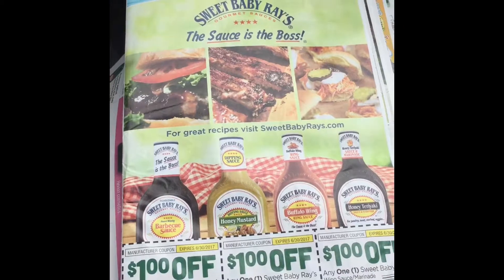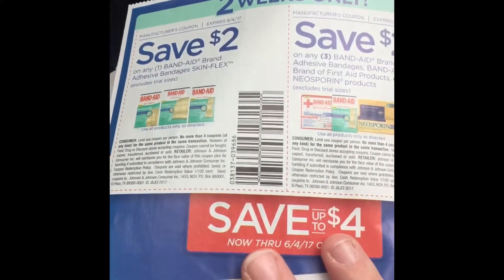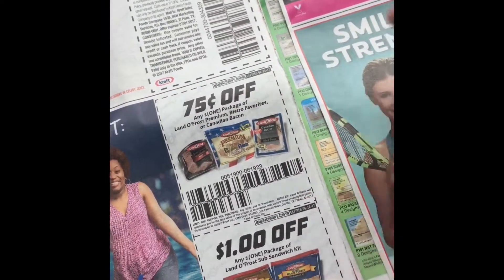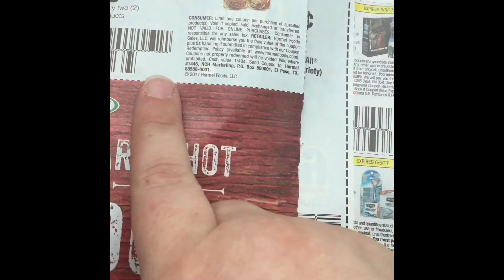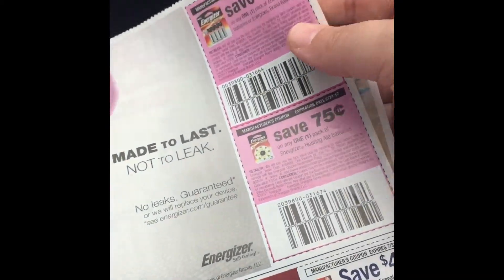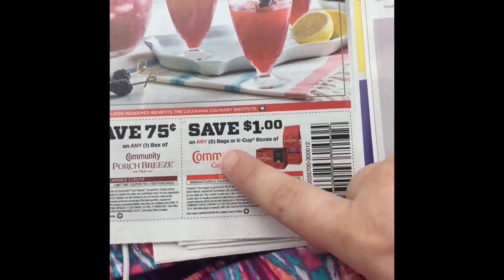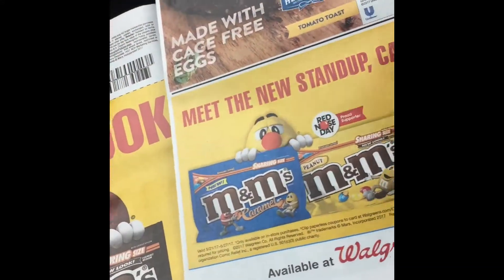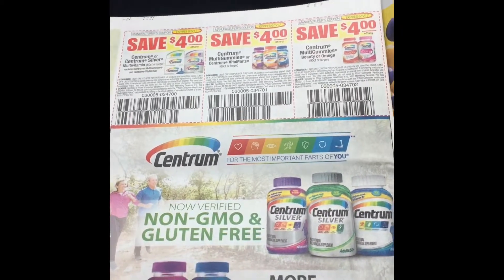5/21/17 Coupon Insert Preview!